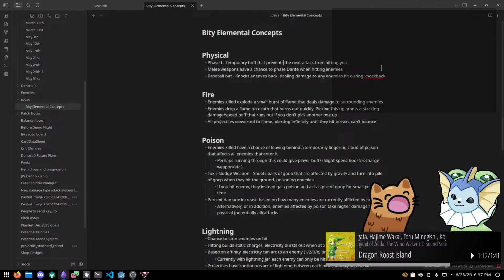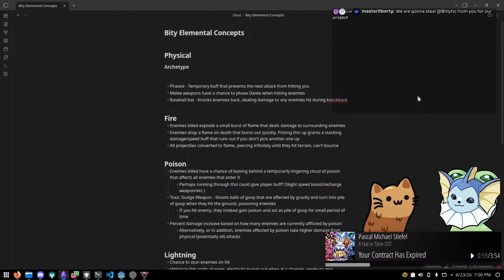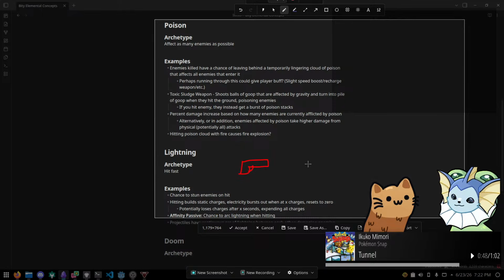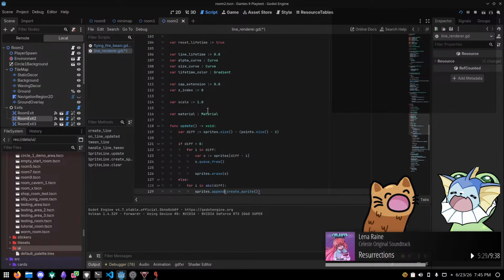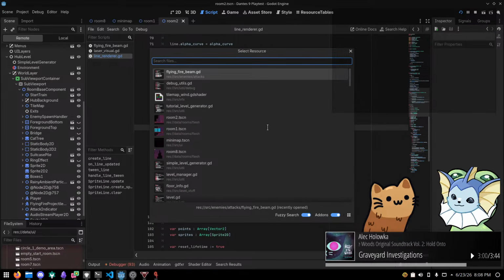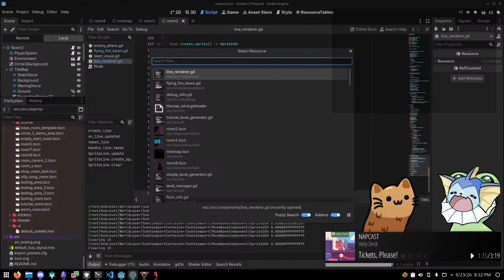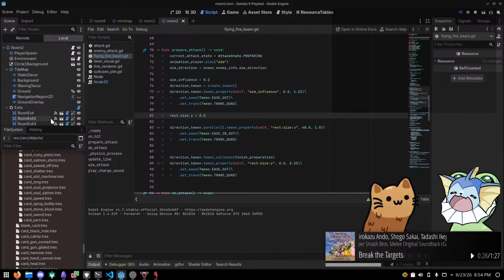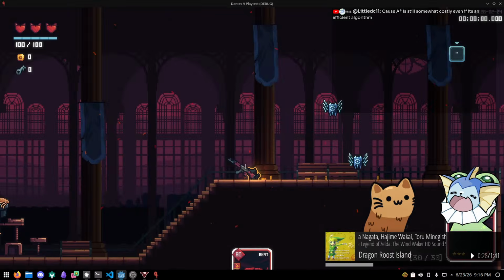[Live] Mrreow! Mrrp Meow!!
Working on Dante's 9 with @tempuracatgames, I am now the main programmer for the game! Come say hi and check it out!